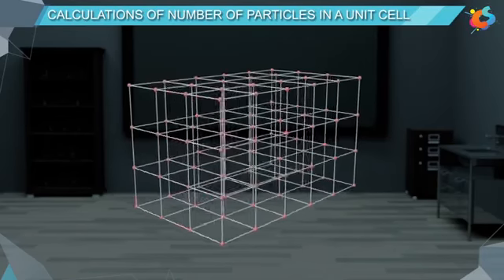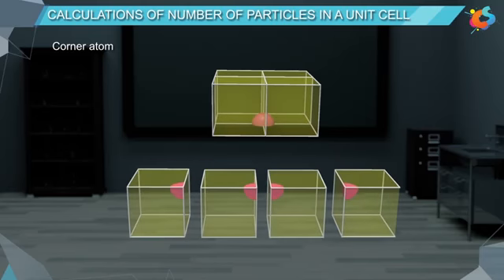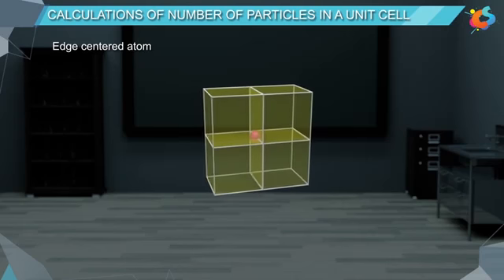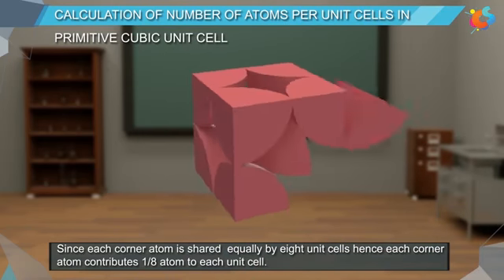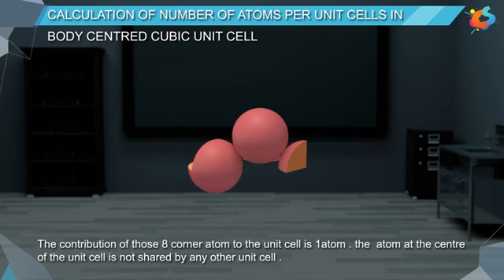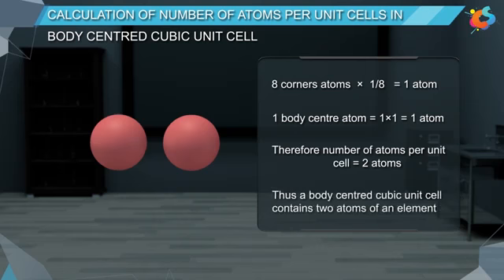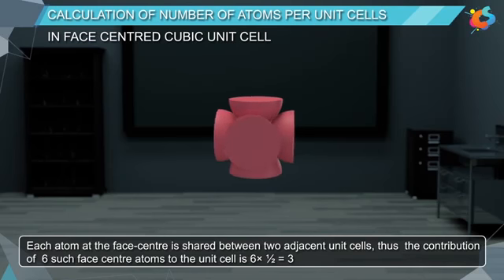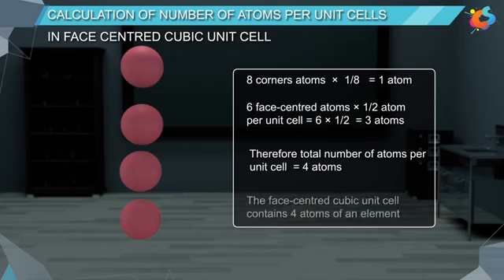24 April 2020